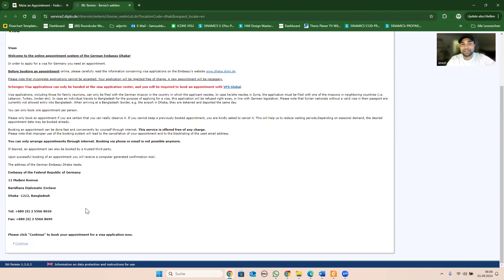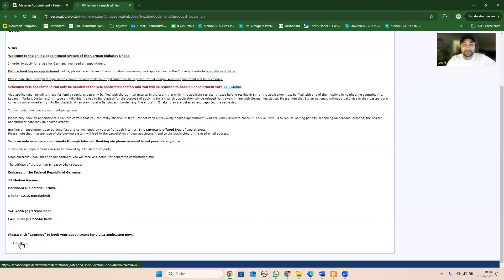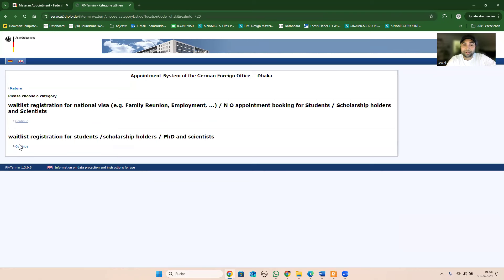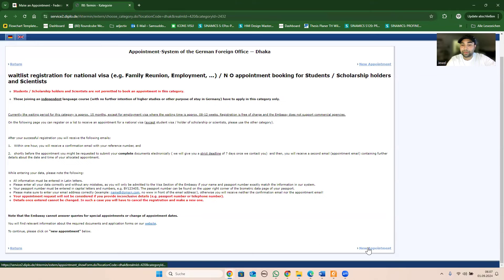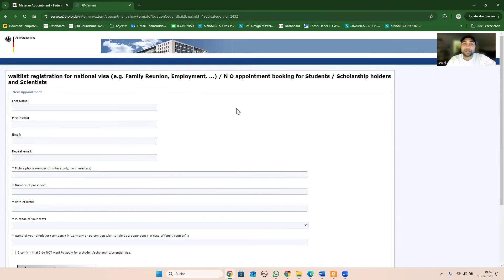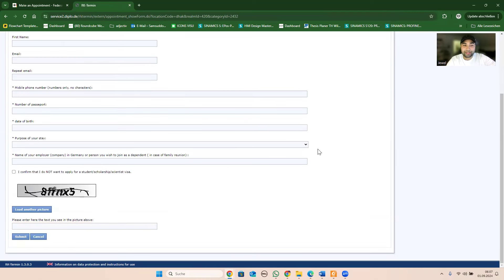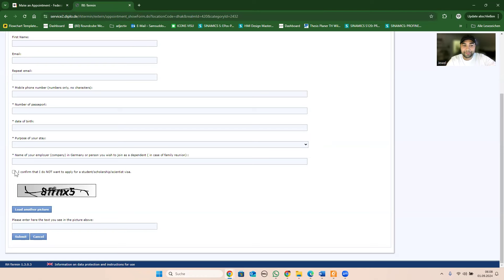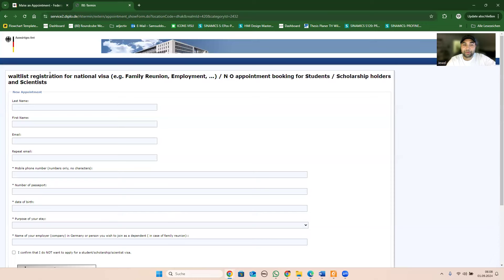How to book an Appointment on German Embassy website